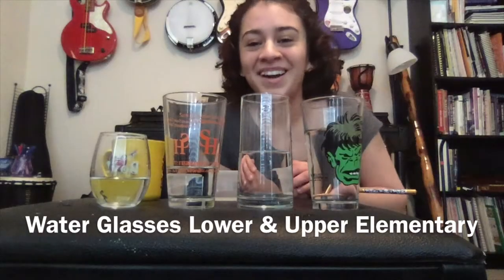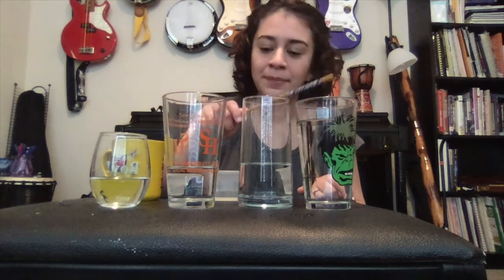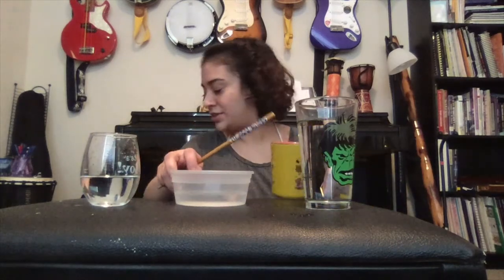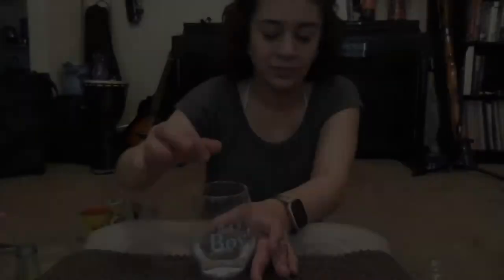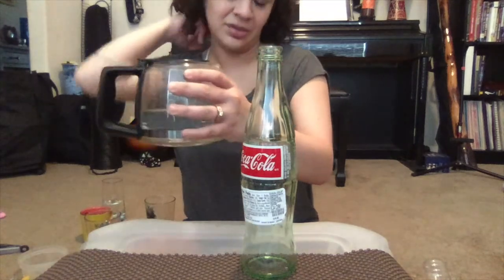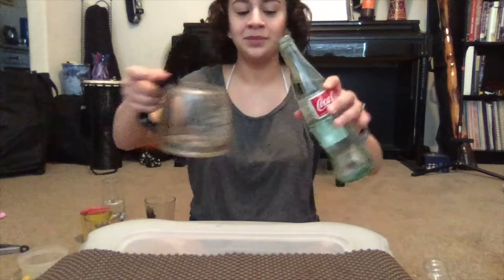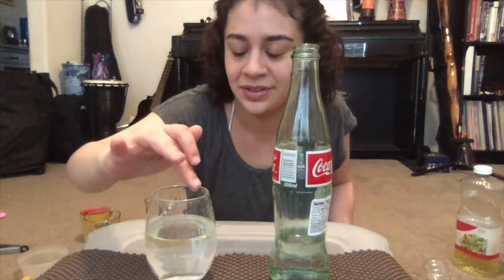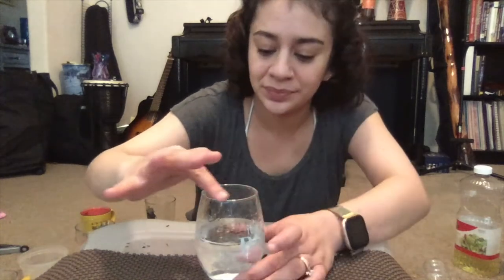Water Glasses Experiment Lower and Upper Elementary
Making music with...water glasses?!
you will need:

1) water 💧
2) some drinking glasses 🥛
3) glass or plastic bottle
3) plasticware/chopstick/pencil 🥢 ✏️
3) a container with a spout
4) some form of oil
5) chia seeds, poppy seeds, or a ground seasoning